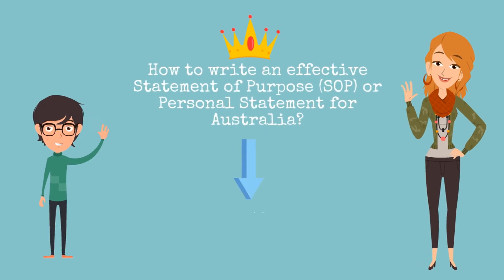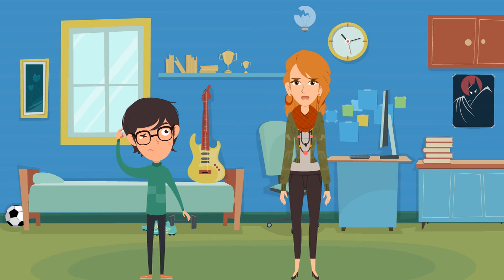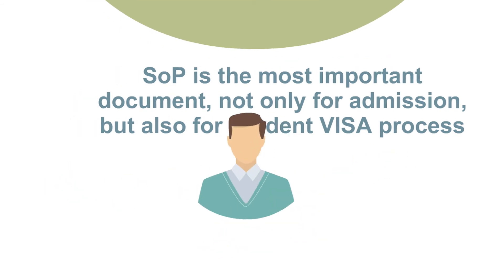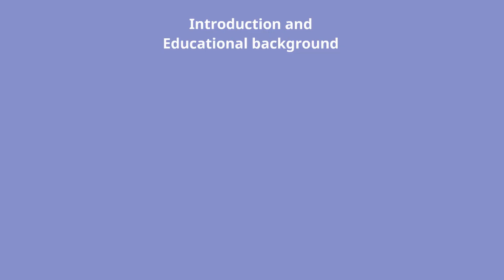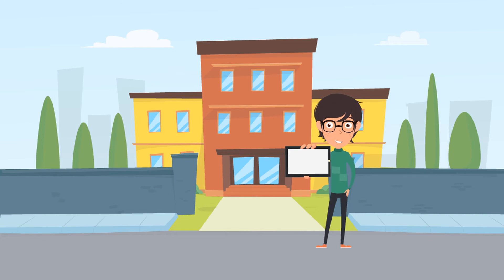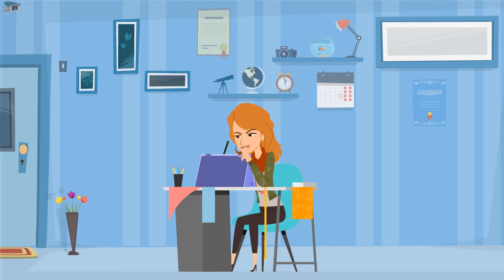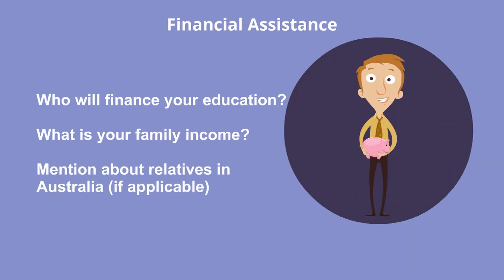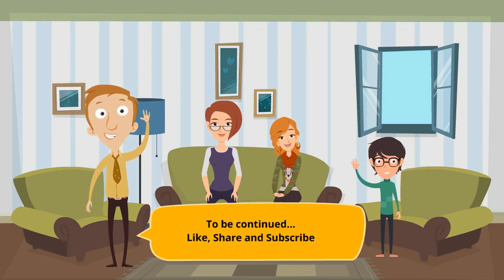Part 1 | How to write an effective Statement of Purpose (SOP) for Australian Student Visa?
Yoyo & Momo were confused and not sure what exactly they need to write for an effective Statement of Purpose for their admission and Student visa application., So they started doing a research and summarised all the important points in order to write an effective Statement of Purpose.
Amongst the factors that are taken into account in ascertaining whether the student meets the Genuine temporary Entrant requirement, the Statement of Purpose is the most important.,
Firstly, let us understand what is a statement of purpose?
A statement of purpose is a summary of who you are , what you intend to do when studying in Australia and what are your future goals. Australian University and the Department of Home Affairs would like to know how strong your goals are and if they embody the details you advise them. It is like a speech around thousand words where you need to sell yourself and make the university feel comfortable and prove that you have come here for a reason and how motivated you are to achieve your goals.,
Moving forward, let us see what are the things which are needed in order to meet the genuine temporary entrant requirements.,
1) Introduction of yourself and your education,
You need to begin the statement by introducing yourself and your family. Consider writing your educational background, duration of your qualifications, year completed and your passion or area of interest., You also need to give the achievements you have made during your education starting from your secondary school to the last one you completed. As Australia needs to know your level of English, it is always good to mention your level of English skills such as your previous background or English proficiency test score.,
2) Employment history and any gaps, You need to write about this only if you have work experience or have any gaps,
Australian institutions and Immigration also need to know where you have worked and what positions you have worked for. Enumerate all employers, their start and finish dates, positions you have held and also if there is any gap between employment. This is important, as usually
gaps in the employment history are not seen as favourable. If you have any gaps, it is important that you try to fill them by advising if you have done any course or any study during that time., Do put some noteworthy cause or even things like if you have contributed your time to a charity and worked voluntarily for that organization. This will assist you and the university will take it as a positive thing that you were not idle, but you were always doing something which kept you busy.,
3) Financial assistance,
In this section, you need to state who will finance your education. Is it going to be your parents or a loan from a bank or part payment by bank and partly through family? You also need to mention your family income., You need to ensure the information supplied here matches the documents., Avoid advising that you find work in Australia and then arrange to make payment of your fees. If you have any close relatives residing in Australia, you should also consider writing about them and if you are expecting any financial support from them.,
That’s it for now, friends.